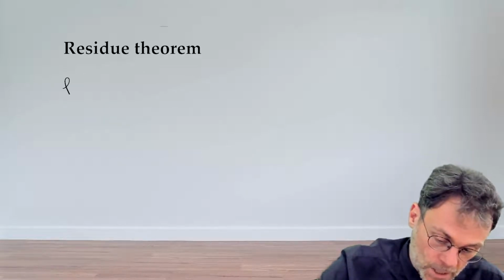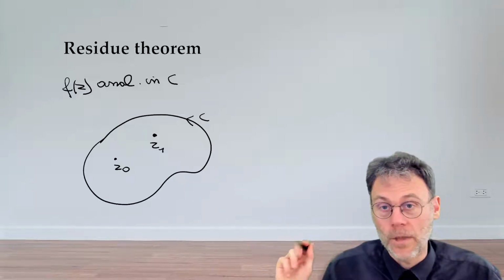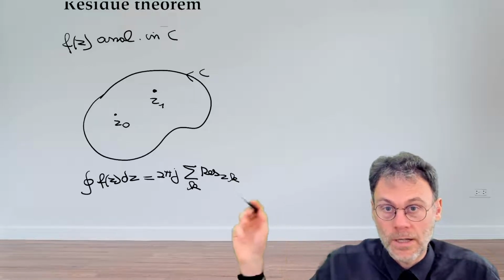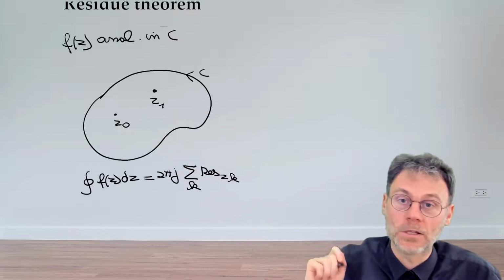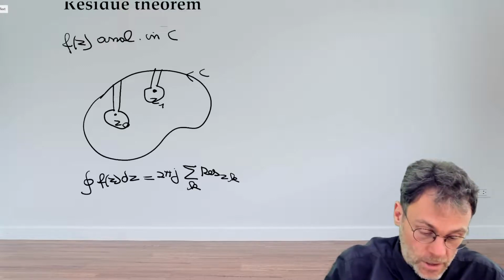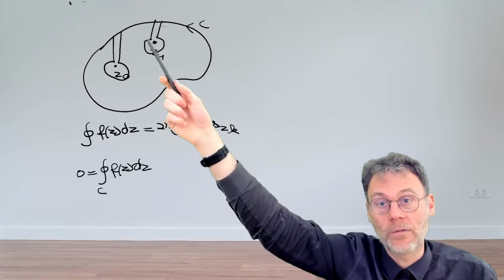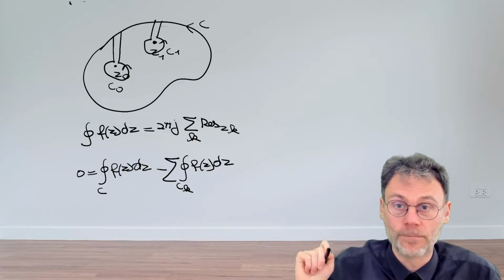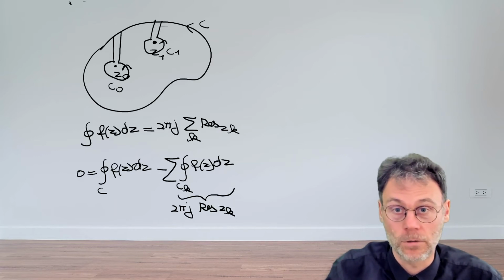The residue theorem